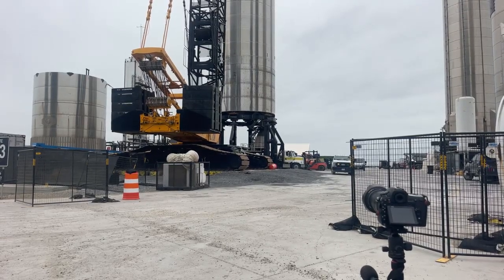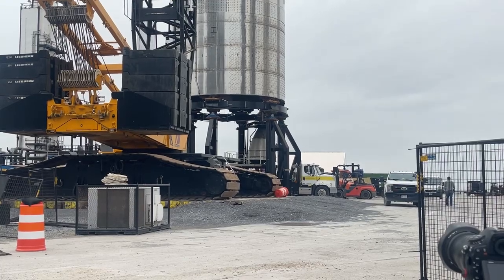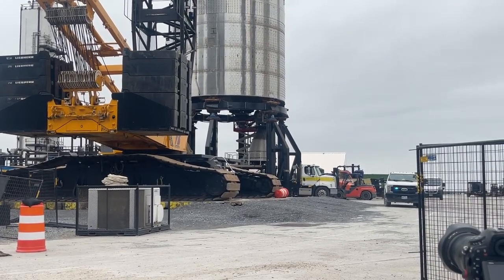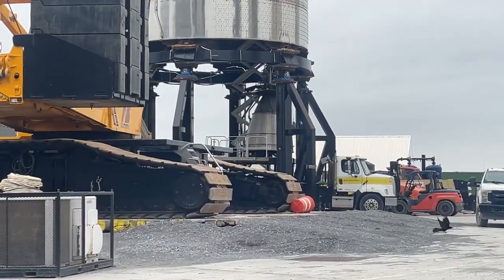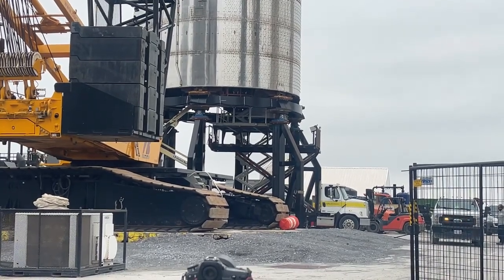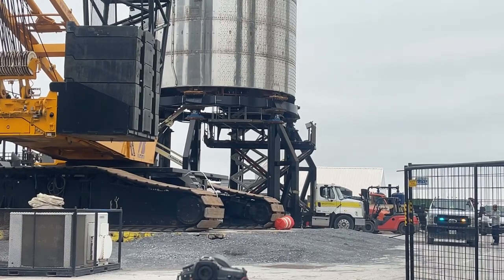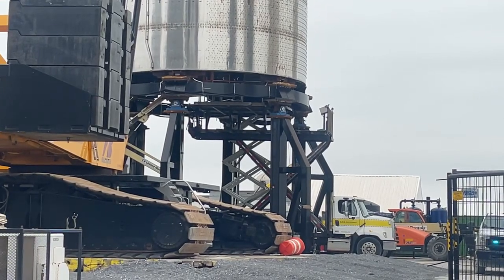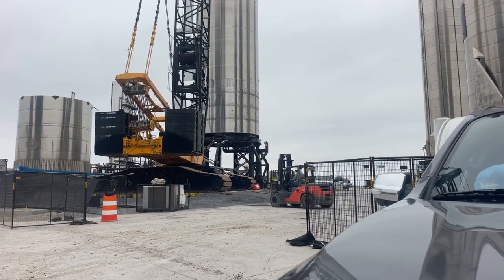Raptor Lift SpaceX Starbase, Boca Chica, TX. April 29, 2023.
8:17 Raptor Lift